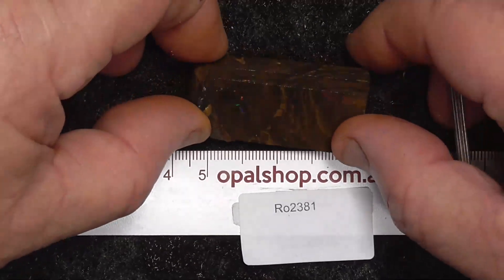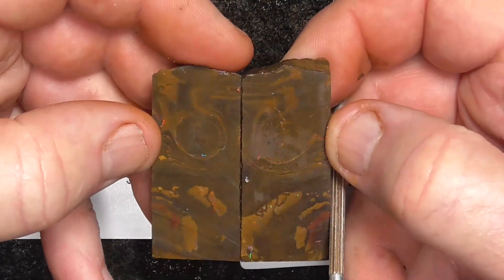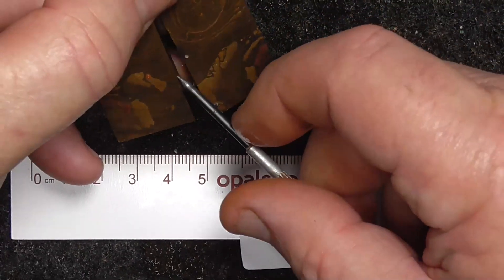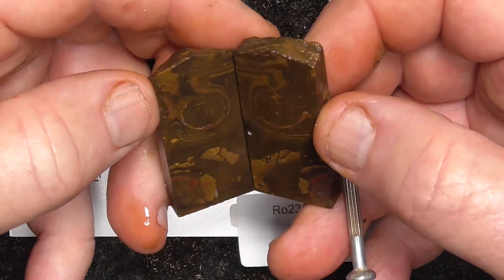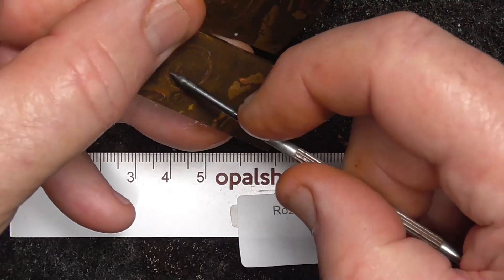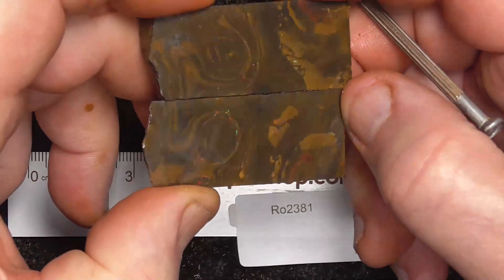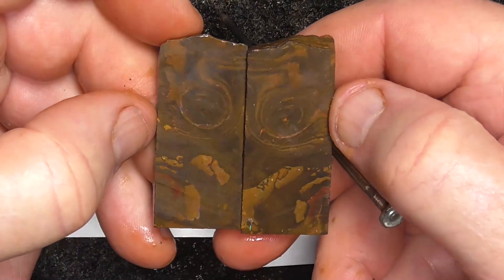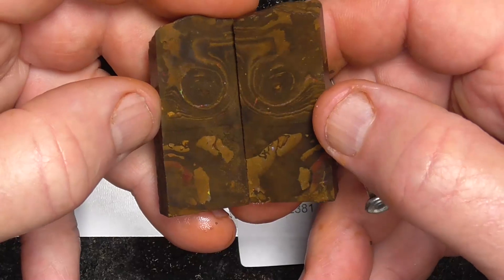Ro2381 - Koroit Boulder Opal pair from Queensland Australia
Koroit Boulder Opal from outback Queensland. Perfect as specimens or for practising the art of stone cutting. Interested? and type in the SKU number in the search. At the end of the description/title, please note if the site says no Product found or similar, it has more than likely been sold.